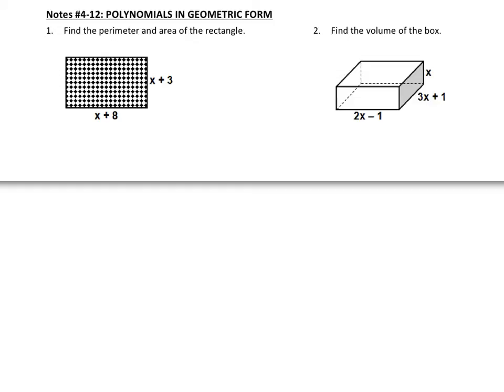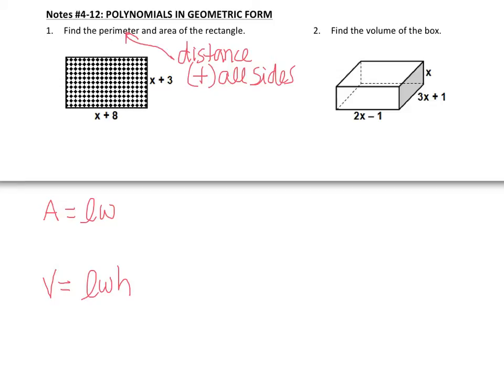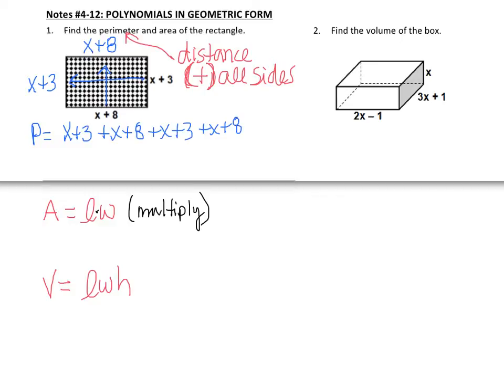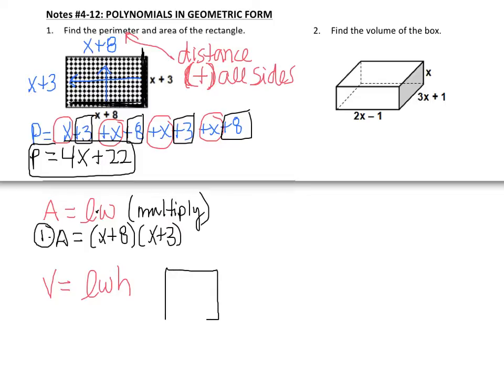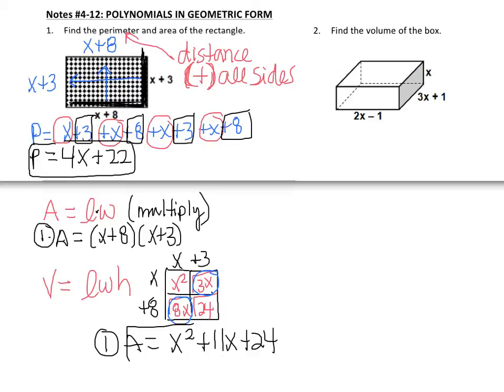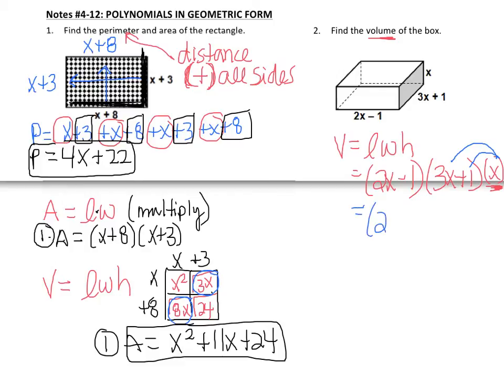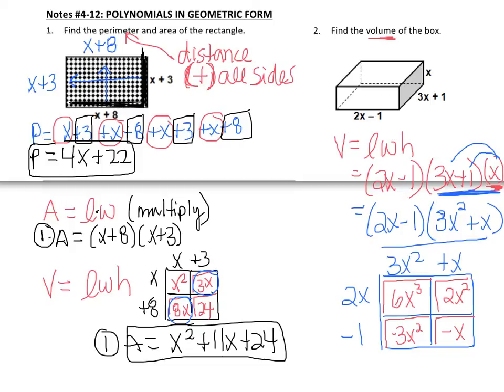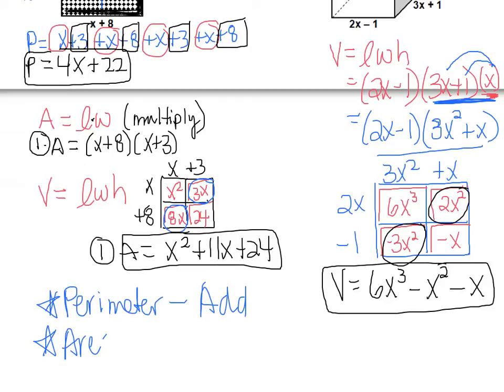4-12 geometric polynomial